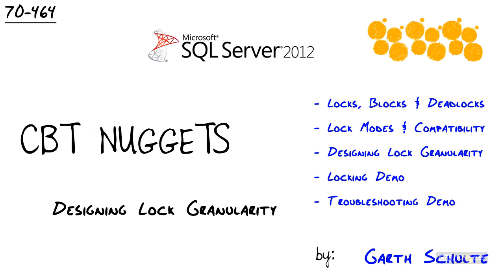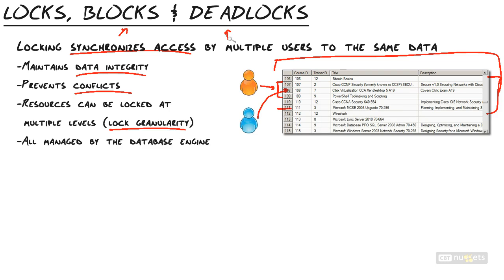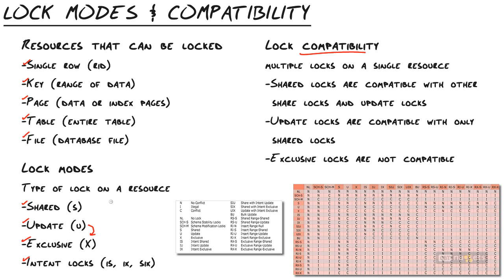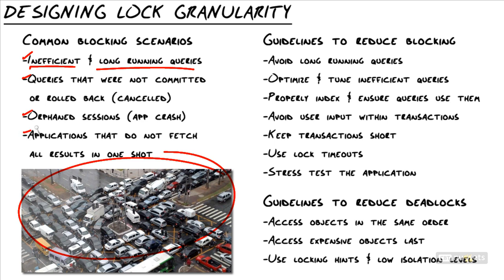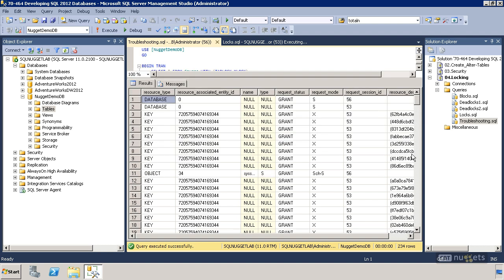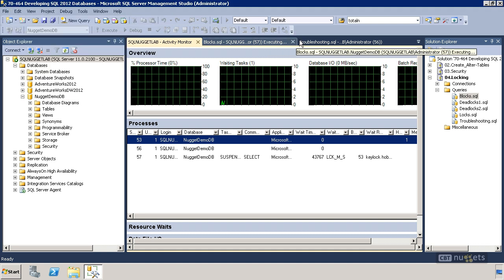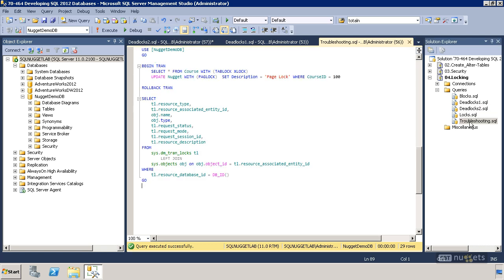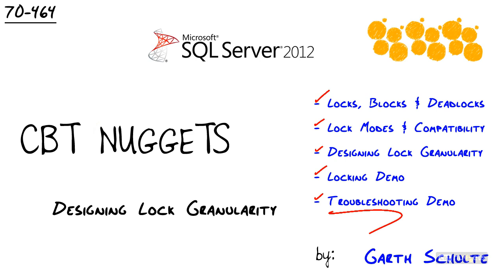CBT Nuggets Microsoft MCSE SQL Server 2012 70 464 Designing Lock Granularity